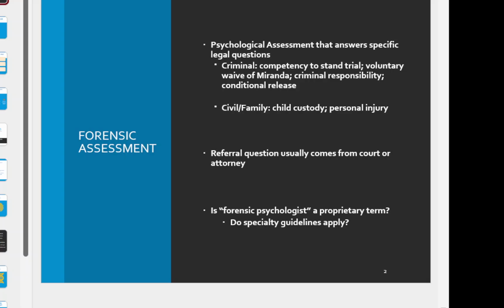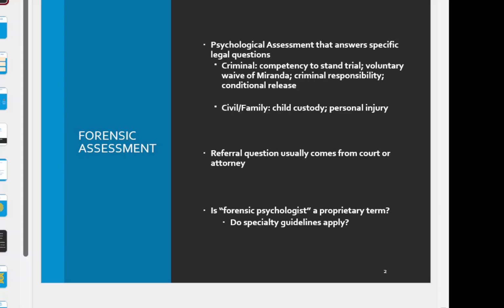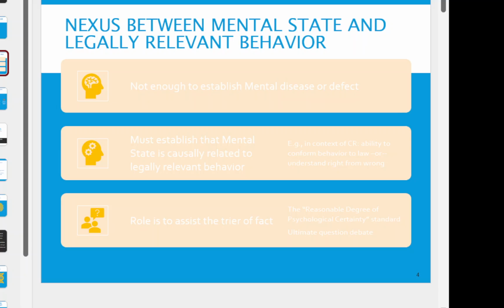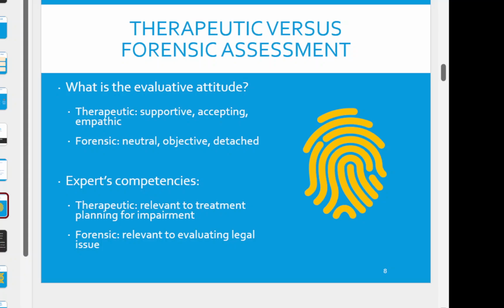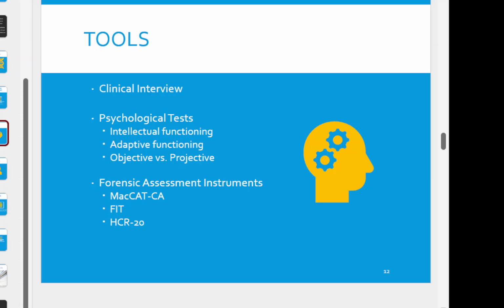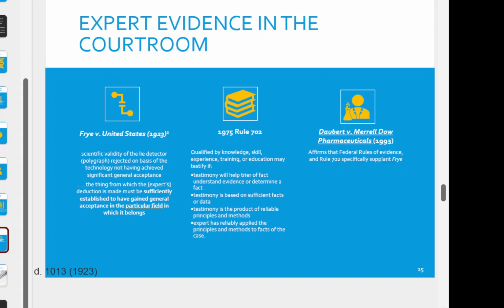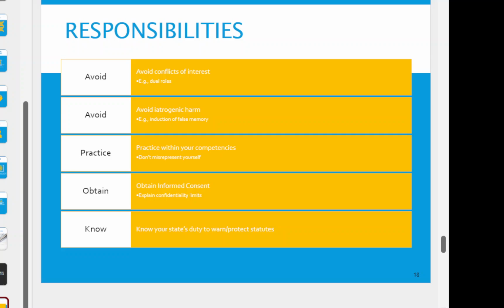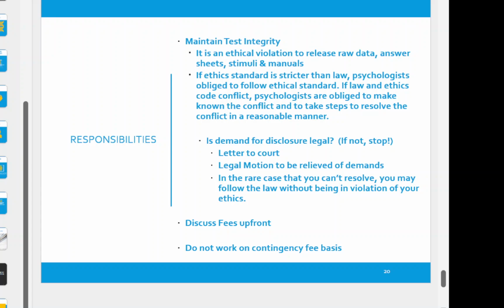Introduction to Criminal Forensic Assessment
🔍 Welcome to our latest video on criminal forensic assessment! In this comprehensive guide, we dive deep into the world of forensic psychology, exploring key differences, standards, and guidelines that shape this crucial field.

👩‍⚕️ Therapeutic vs. Forensic Assessment: We begin by clarifying the distinctions between therapeutic and forensic psychology. Discover how these two types of evaluations differ in purpose, process, and outcomes. Learn why understanding these differences is essential for accurate and effective forensic work.

🧑‍⚖️ Standards for Expert Testimony: Next, we cover the standards and requirements for expert testimony in forensic settings. What makes an expert credible in court? Explore case law, criteria, and best practices that forensic psychologists must adhere to when presenting their findings and opinions in legal contexts.

📜 Specialty Guidelines for Forensic Psychologists: We also delve into the specialty guidelines set forth by professional organizations. Understand the ethical and professional standards that forensic psychologists follow, including guidelines for conducting assessments, maintaining objectivity, and ensuring the integrity of their work.

🔗 Whether you're a student, a professional, or simply interested in forensic psychology, this video provides valuable insights and practical knowledge to enhance your understanding of criminal forensic assessment.

📩 Have questions or topics you'd like us to cover?